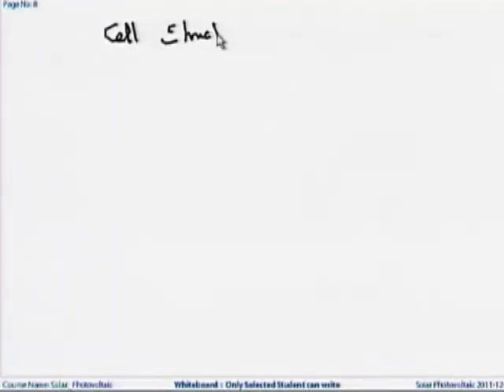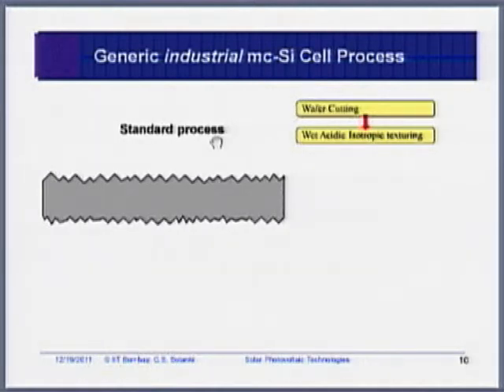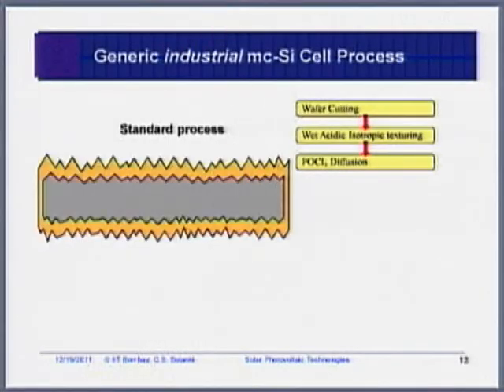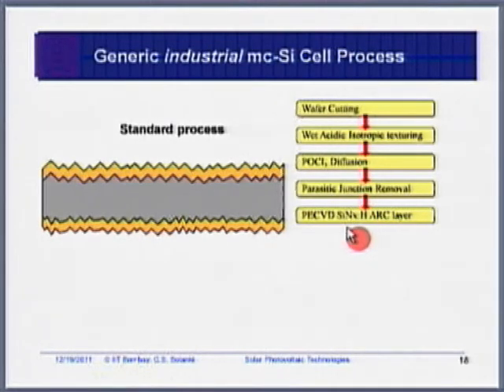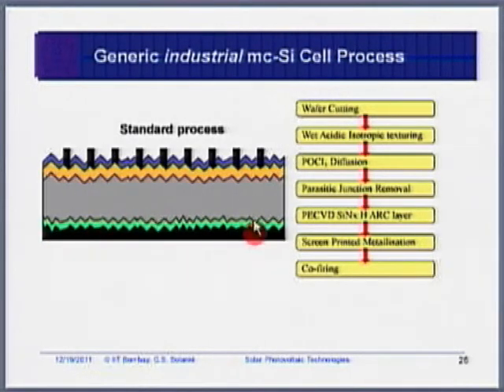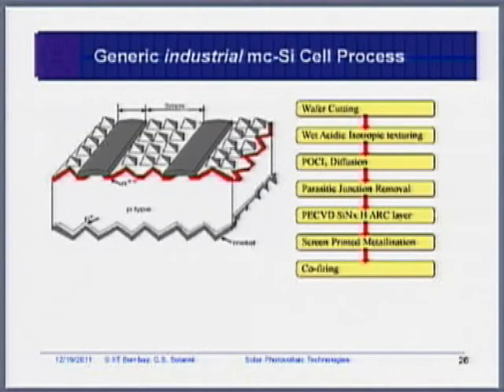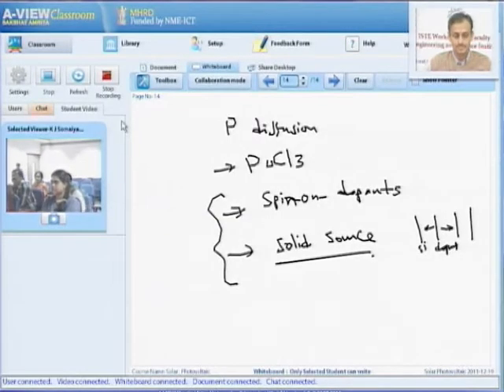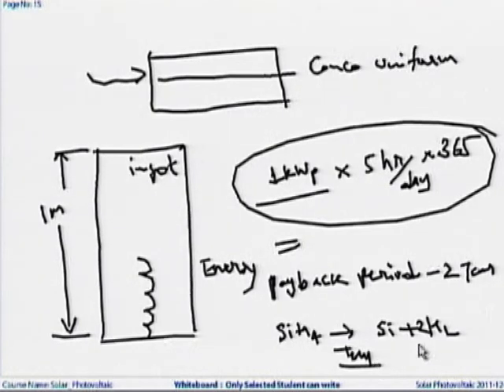SPV M L14A Technology - Fabrication of Si Solar Cells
This is part A of 14th session of Solar Photovoltaics Workshop arranged for Teachers. It was delivered by Prof. Chetan Solanki from IIT Bombay.

In this session he talked about Si cell processes and its parameters, edge isolation, surface texturing, metal contacts by screen printing, he also interacted with remote center participants and answered their queries and comments.